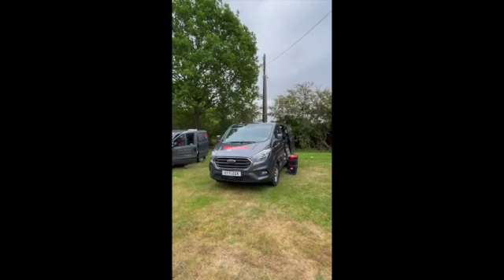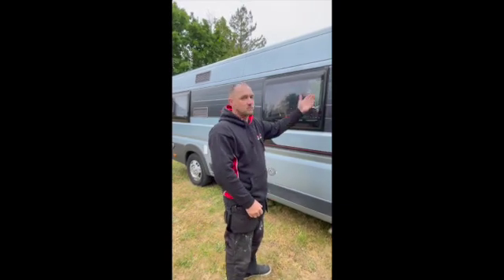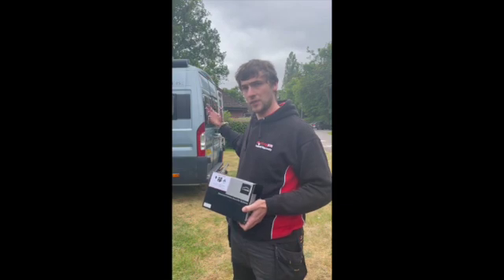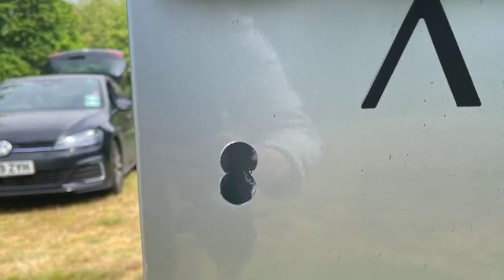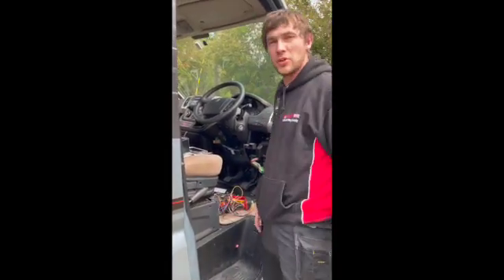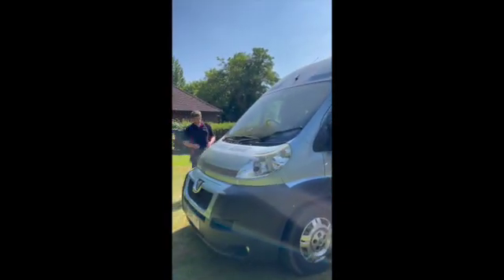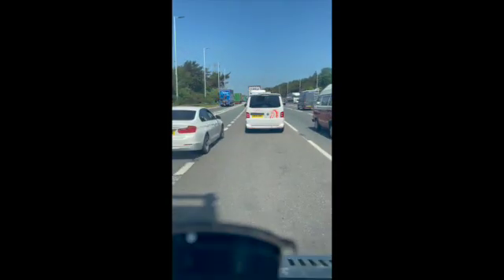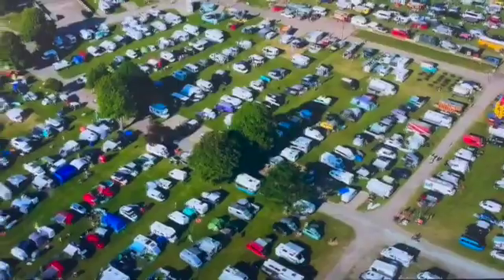Break In! Ed Locks Specialist Van Locking Installation SD 480p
Ed Locks fits new locks and an alarm to Betsey Blue after her break in and upgrades the security of the van. Follow the process without specific details on all van security.